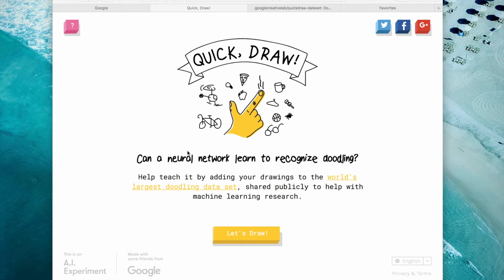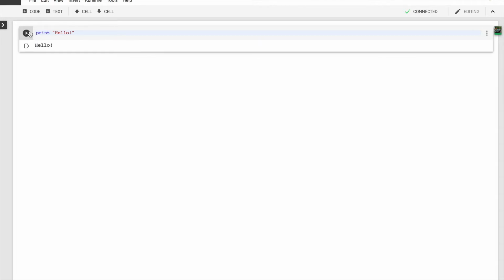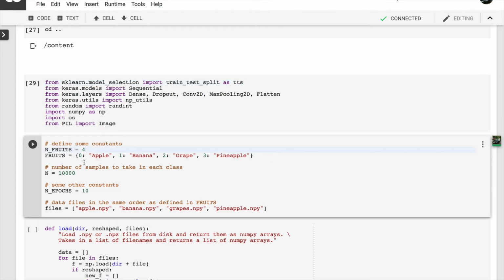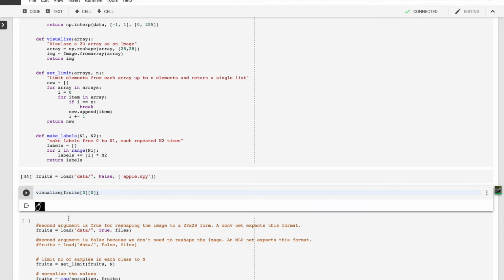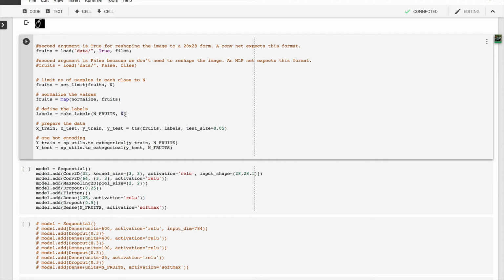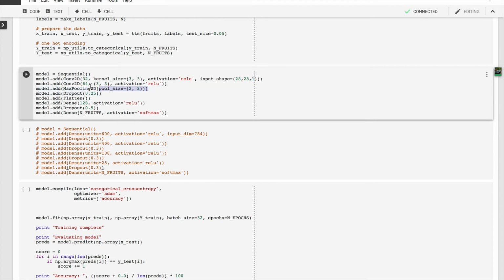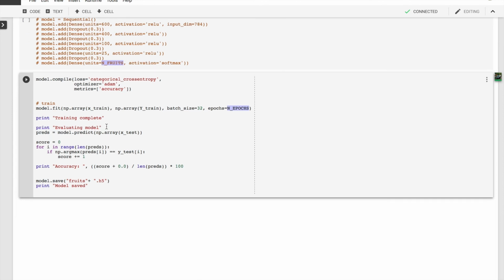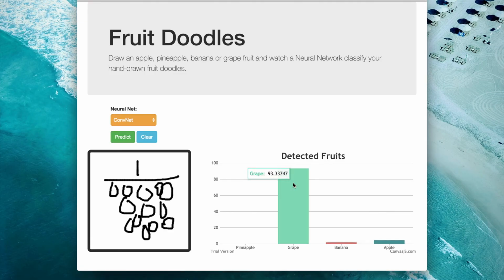Deep Learning with Python - Make a Doodle Classifier!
Learn how to make a simple deep learning app which is able to classify and recognize human made drawings of different objects.